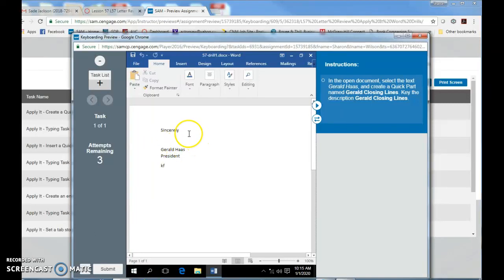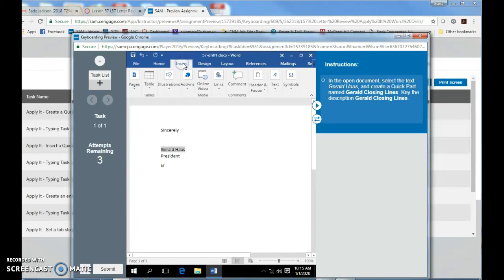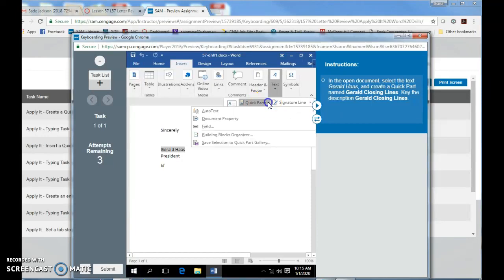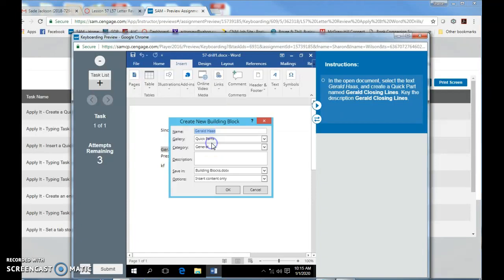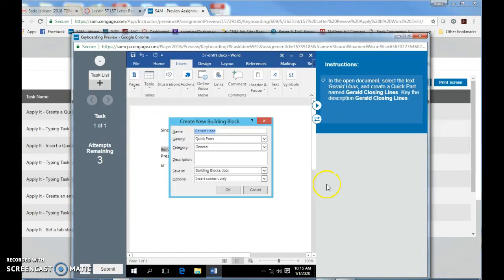Lesson 57 Task 1 Quick Parts